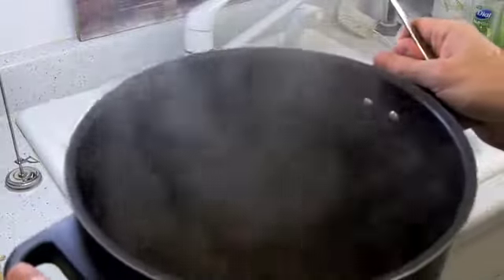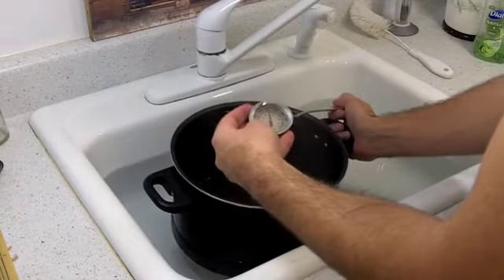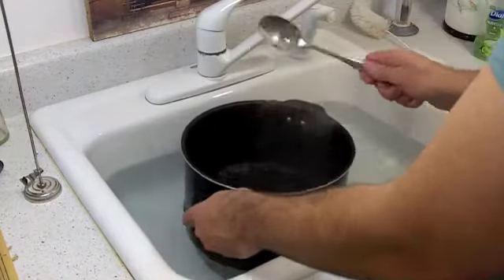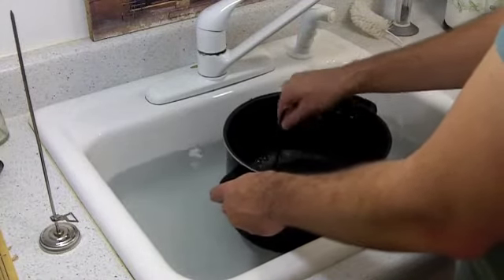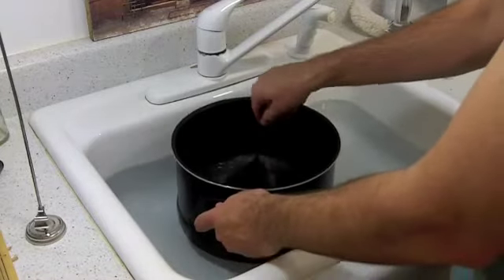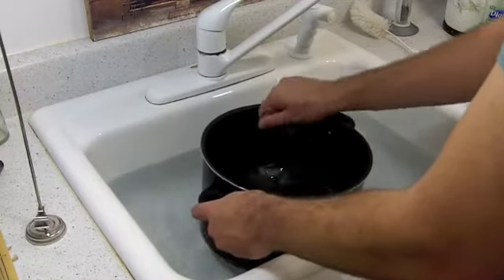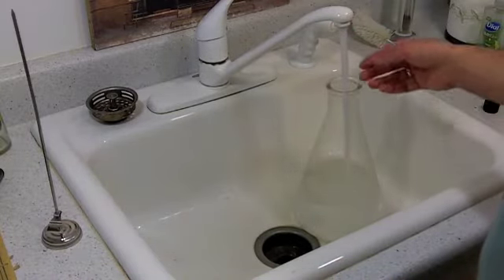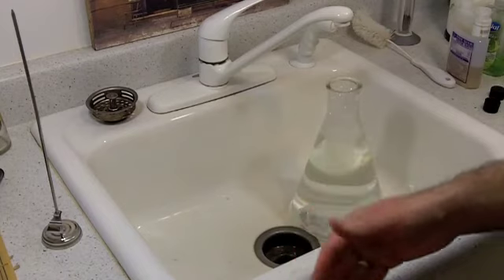How To Make Yeast Starter With WYeast Smack Pack [Video 4 of 7]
To Join Our 100% Free, Kick-Ass Craft Beer and Homebrewing Community today! View and Share Videos, Photos, Beer Reviews, Stories And Everything Else...

What is a yeast starter?  Think of it as a mini-beer you brew for the sole purpose of getting the yeast population up and increasing the overall health of the yeast.

Do I need to create a yeast starter, or can I just pitch the yeast straight from the package?  You don't NEED to create a yeast starter, but I highly recommend doing it as it increases the likelihood of your beer having an effective, timely and healthy fermentation, which means better beer.

This is Video 4 of 7 in which I show you step-by-step how to create a yeast starter using a WYeast Smack Pack of liquid yeast.  This is one of the 2 popular brands of yeast and each pack contains a small container of yeast nutrient inside that is released when you smack the package, which causes the yeast to begin reproducing and feeding.

In this video I show you how to safely cool your starter beer wort in your sink and sanitize your flask or other vessel that you'll be fermenting your starter beer in.

All of these videos are from my original website Home Brew Videos, which has now grown into our new website Lots Of Head.  Please note this was the first series of videos I shot, so the equipment was pretty crappy and my lighting isn't great, but the quality improved greatly in later videos.

You can view every single video of this series and hundreds more just like it, - Our 100% Free, Kick-Ass Craft Beer And Brewing Community!